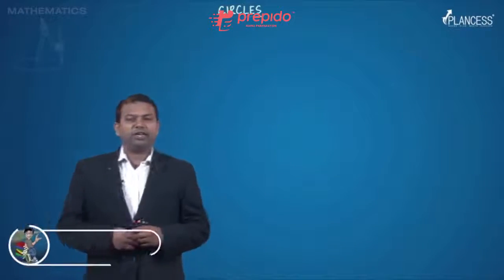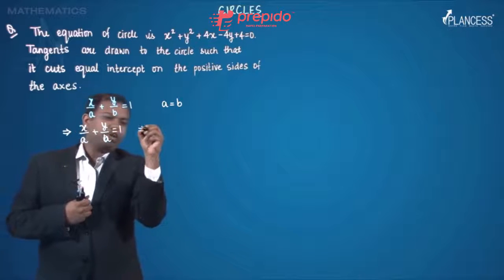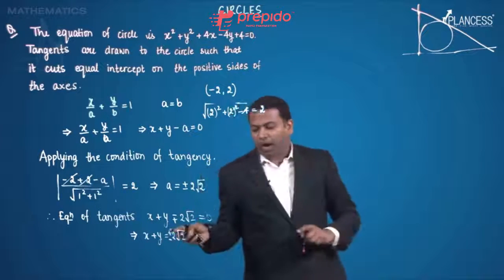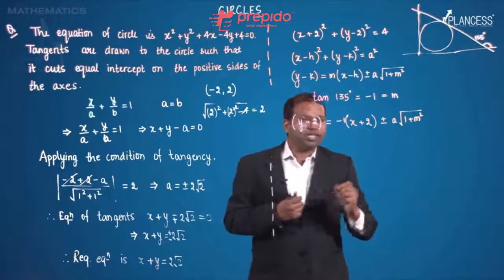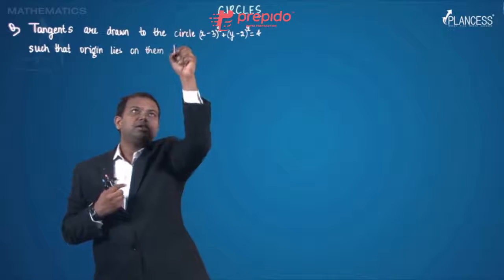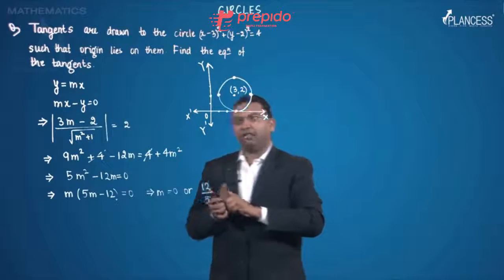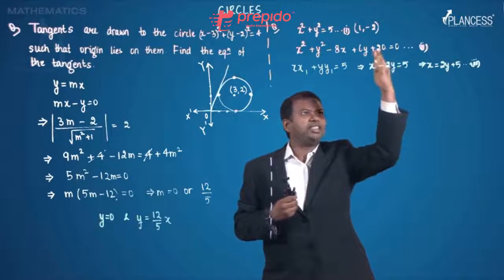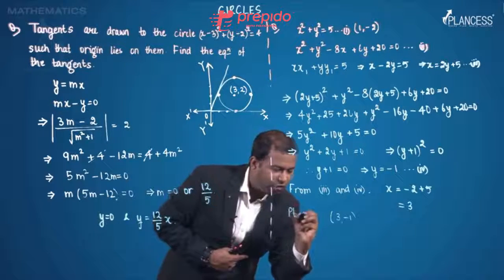9 4 Illustration